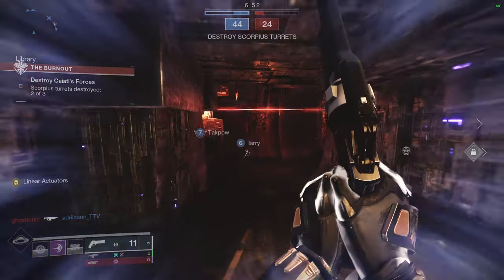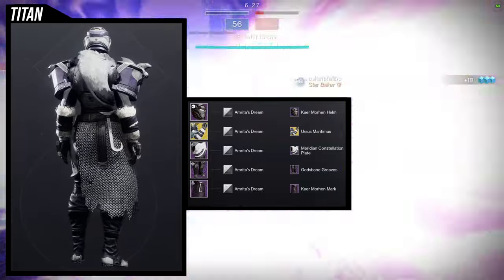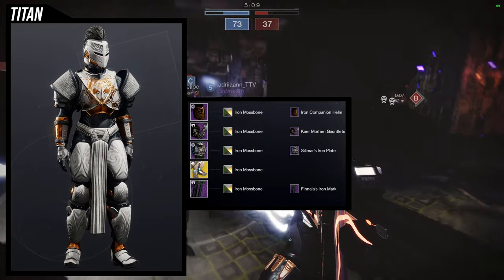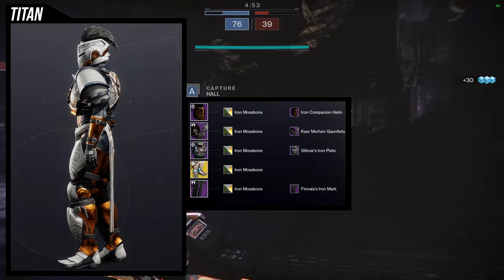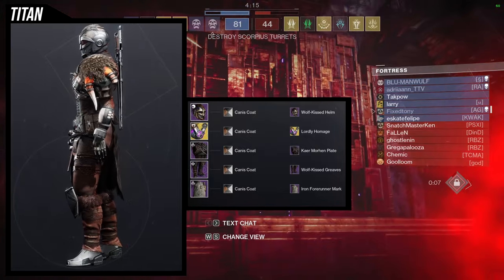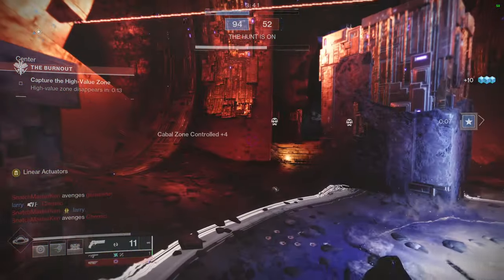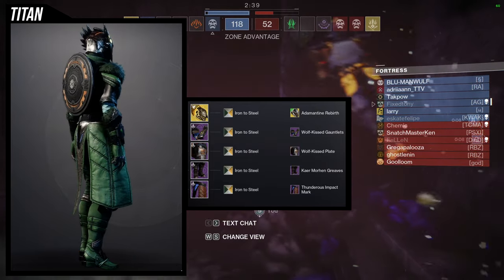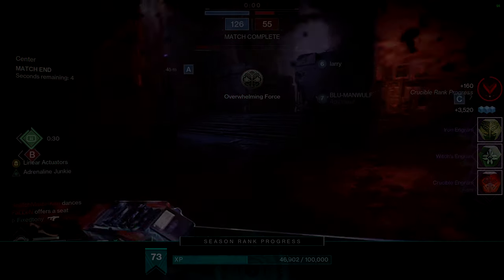Destiny 2: Witcher Titan Sets! | Season of the Wish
Let me know what ya'll thought about these sets in the comments below! I personally really love the 3rd and 4th set alot! Warlocks ya'll are next and honestly I really love all of those sets I Made!

00:00 Intro
00:56 1st Set
02:36 2nd Set
03:24 3rd Set
04:06 4th Set
05:13 Outro